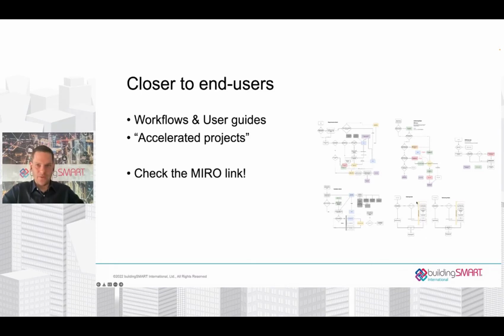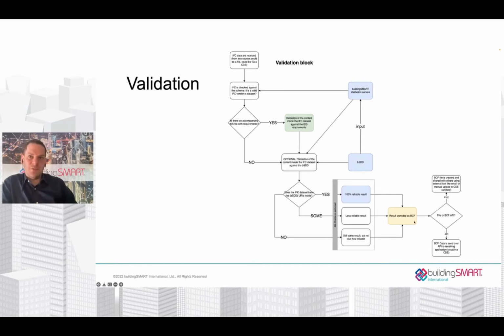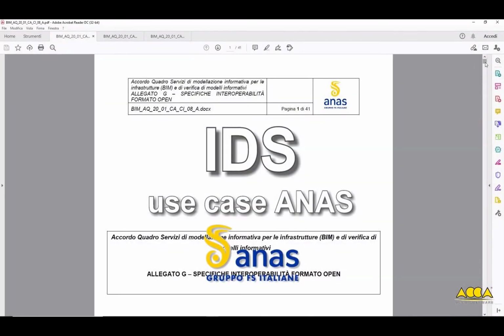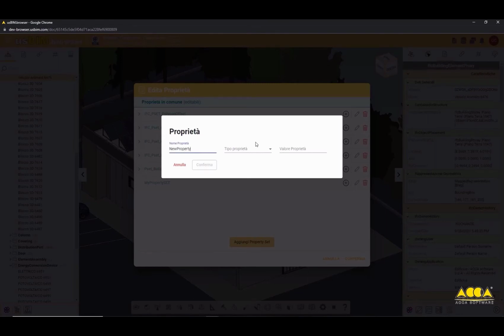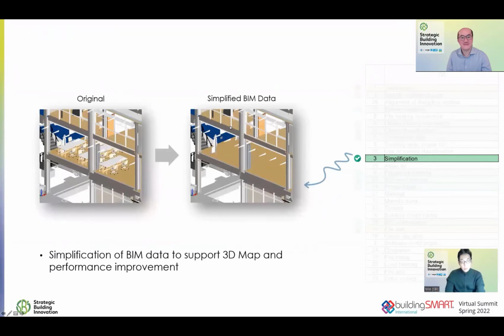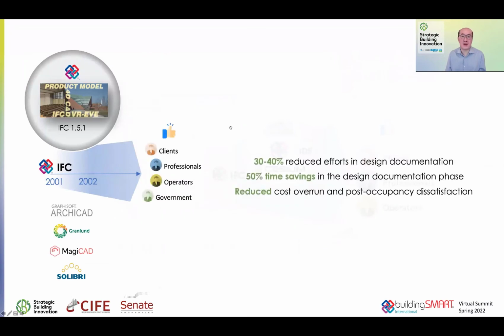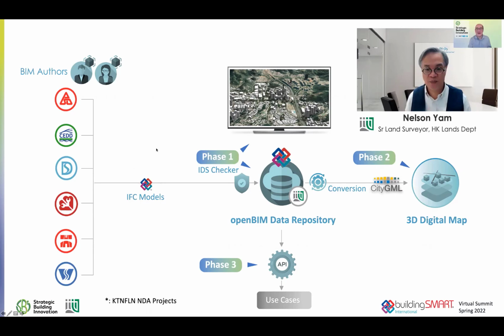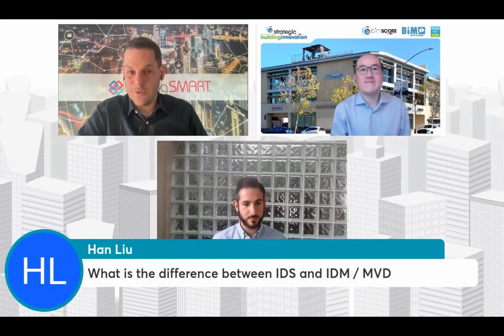Bringing openBIM Workflows to Life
0:00 How to make openBIM flows - Léon van Berlo (buildingSMART International)
14:31 bSDD Workflows and the BIM Extender - Michelangelo Cianciulli (ACCA Software)
27:01 Client-Centric Workflows (IDS, openGIS, IFC) - Calvin Kam (Strategic Building Innovation)
49:20 Q&A